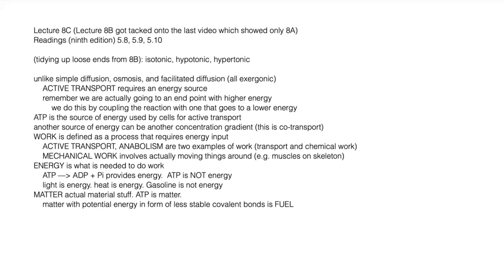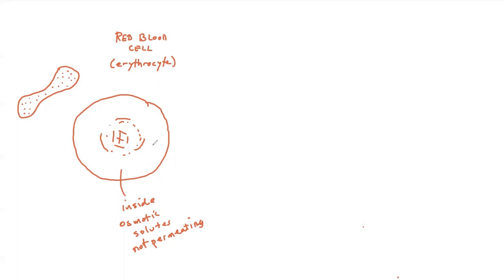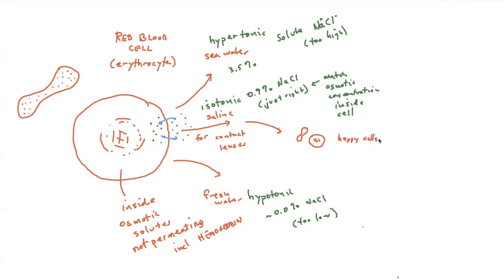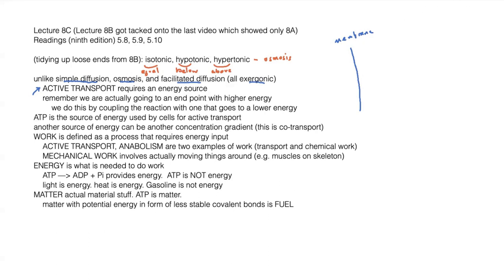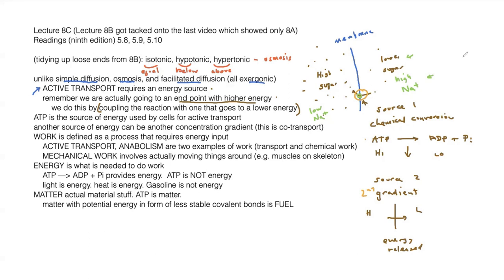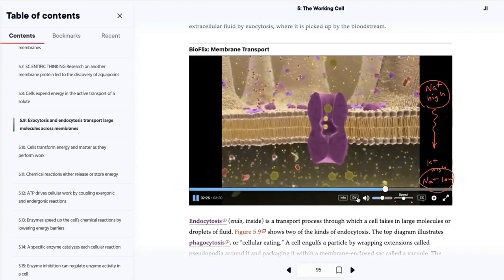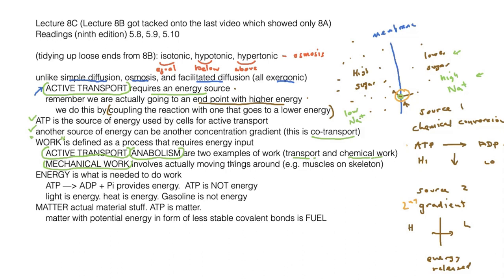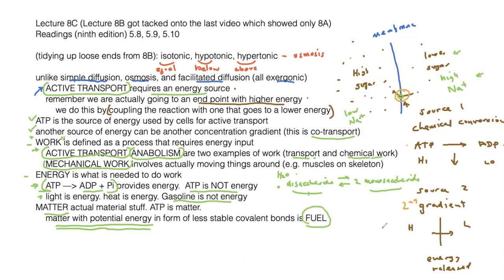BIO110 MiraCosta Lecture 8C (active transport and work)